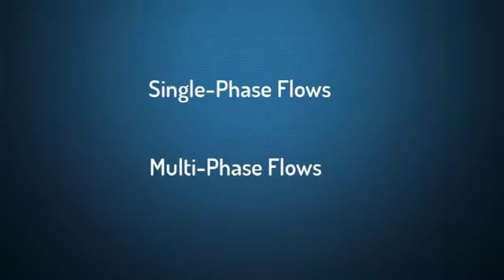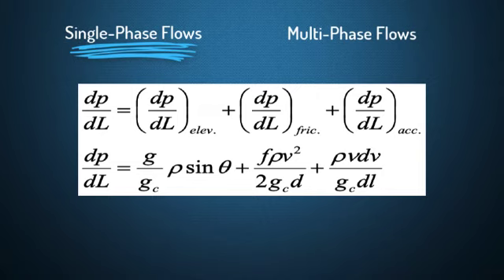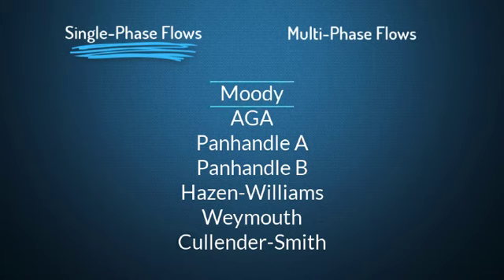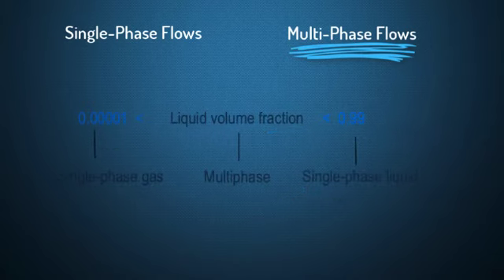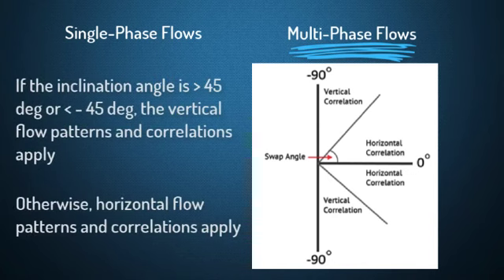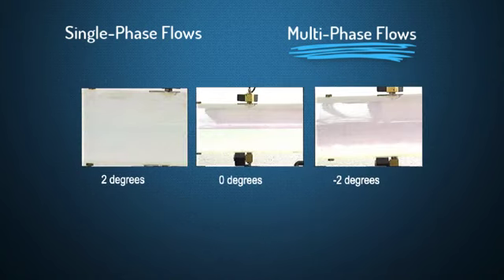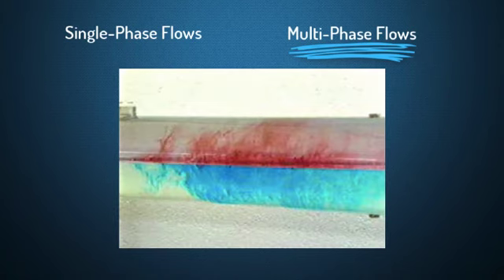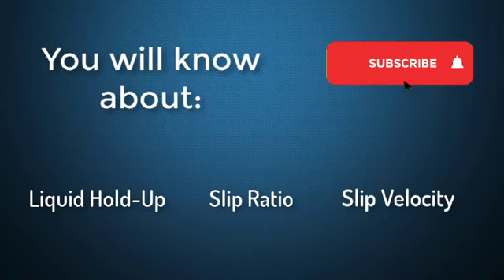04 -Multiphase fundamentals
Fundamental of Multiphase flows